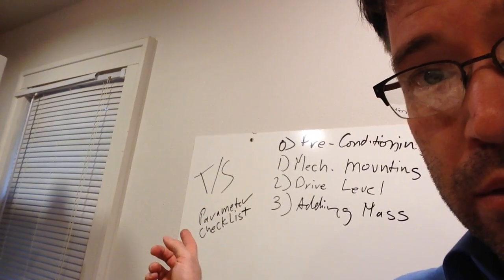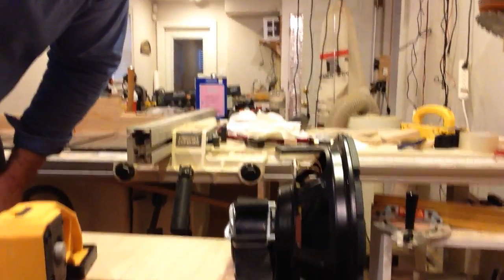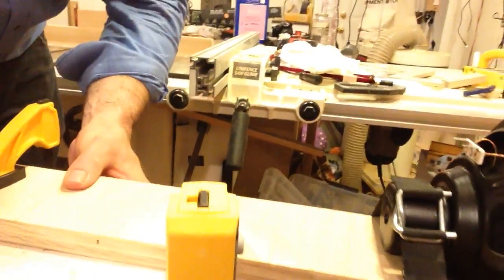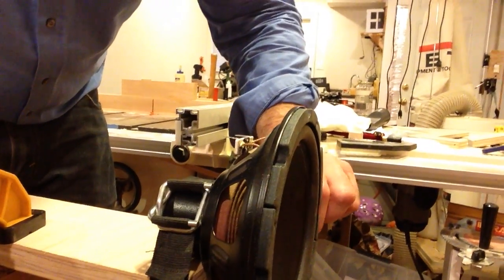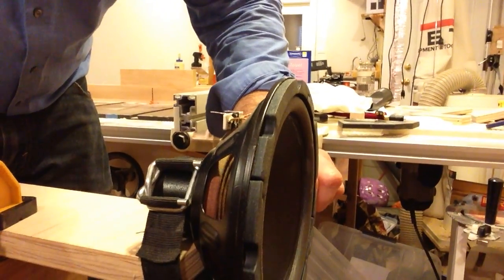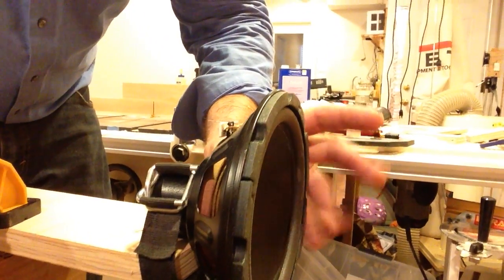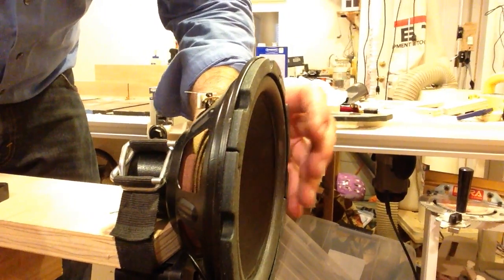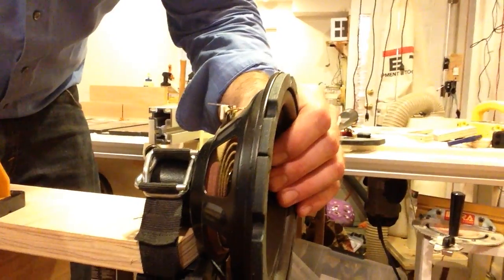EP15-02 T/S Parameter Measurement Basics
Quick description of some things to keep in mind about measuring Theile/Small parameters for woofers